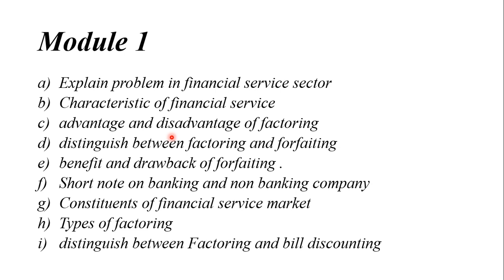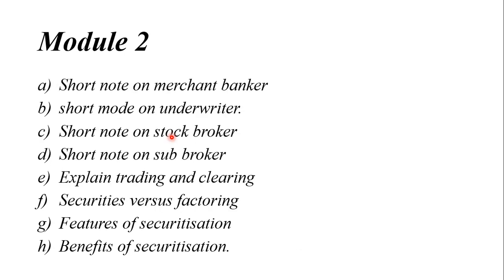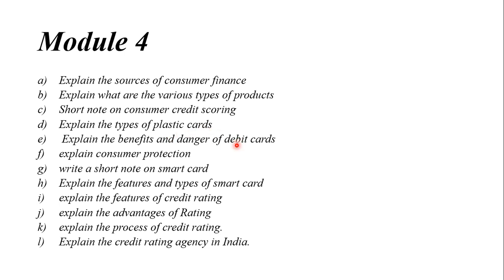INNOVATIVE FINANCIAL SERVICE | IFS | IMPORTANT THEORY QUESTION TO STUDY | Dr. Mihir Shah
This video talks IMPORTANT THEORY QUESTION   of Project Management